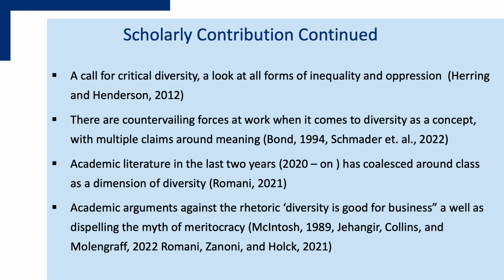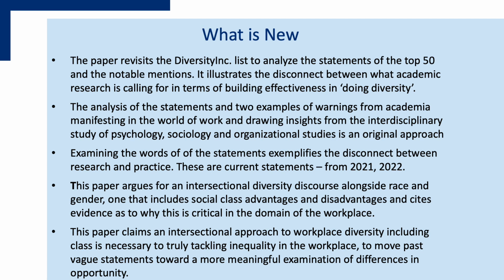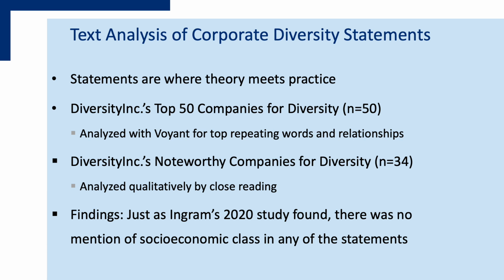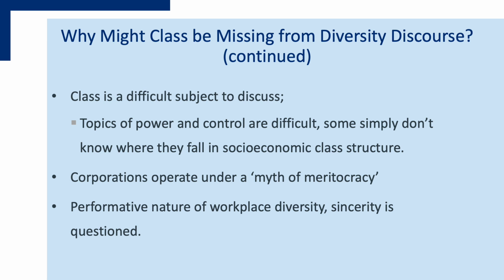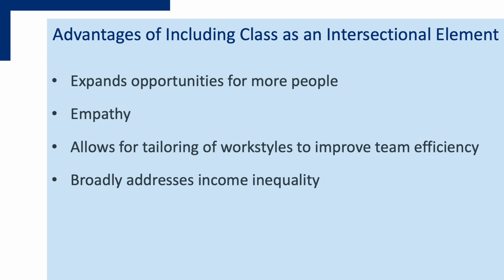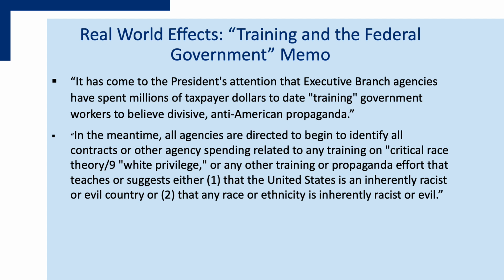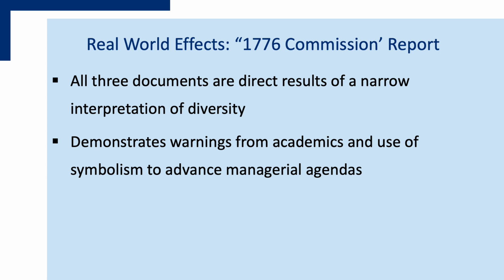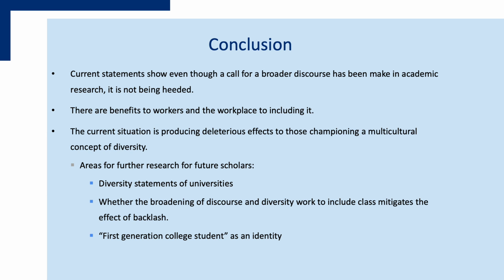Emerging Scholars with Marla Shaivitz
Episode 2: Marla Shaivitz "Class-Based Differences as a Component of Corporate Diversity Discourses."

Why is that, when after 40+ years of workplace diversity training, little effect has been documented in academic research terms of lasting change? It is hard to believe, when there is such a focus on diversity in the workplace and with so many organizations publicly stating their commitment to the effort – but it’s true. These public statements are part of the discourse of diversity, and this research looks at academic literature from the fields of psychology, sociology, and organizational management, particularly on post-2020 academic calls for an intersectional approach. Through new textual analysis of 84 corporate diversity statement, this research highlights what we aren’t seeing or hearing in corporate diversity statements. Discourse around diversity training focuses on race and gender (in that order) yet rarely on socioeconomic class. Addressing racism in the workplace is of paramount importance, as is striving for gender equity, yet why are class differences excluded from this conversation? It is difficult to get Americans to even talk about the topic of socioeconomic class – and most people identify as ‘middle class’. The truth is, we all don’t belong to the same class, and the workplace not only intensifies class differences, but existing research shows diversity training that doesn’t address these differences can lead to misunderstandings between colleagues from different backgrounds. This research seeks to understand why – and add to the larger conversation related to broadening the discourse – to include social class difference in the larger conversation on workplace diversity. This work argues for an intersectional diversity discourse alongside race and gender, one that includes discussions on social class advantages and disadvantages – and cites evidence as to why this is critical in the domain of the workplace." - Marla Shaivitz